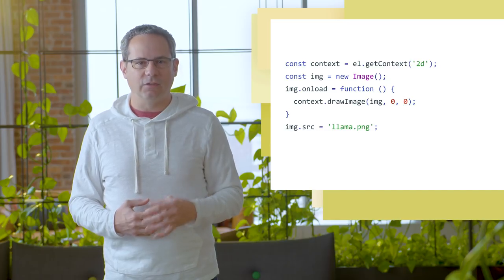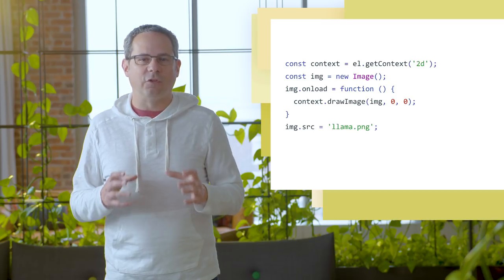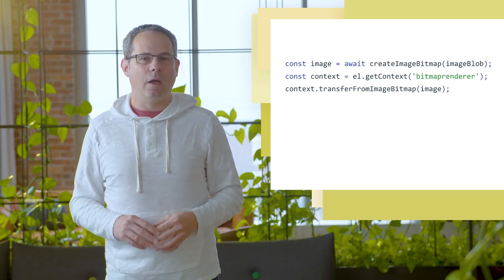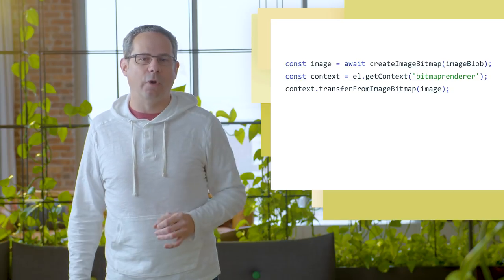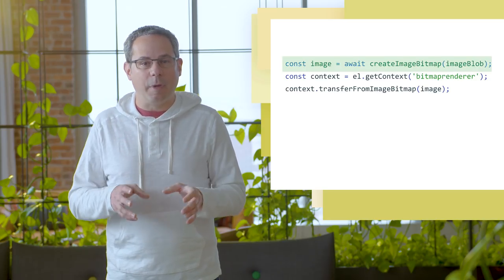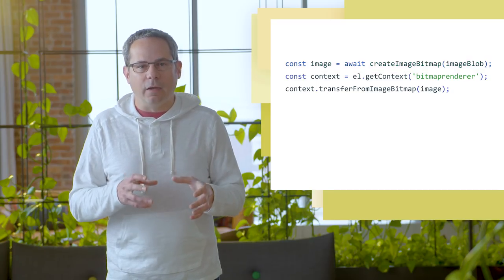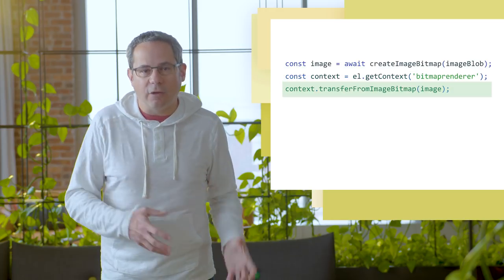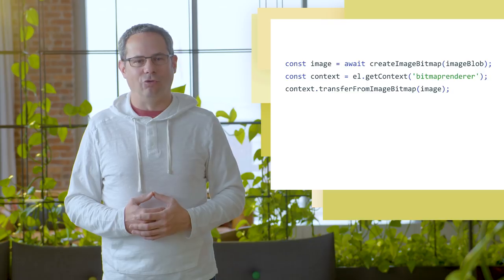New in Chrome 66: CSS Types Model Object, Async Clipboard & new Canvas contexts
Chrome 66 makes CSS manipulation easier with the new CSS Typed Model Object, access to the clipboard is now asynchronous, and there’s a new rendering context for canvas elements. Let’s dive in and see what’s new for developers in Chrome 66!

Check out all of the details, including links to docs, specs and samples